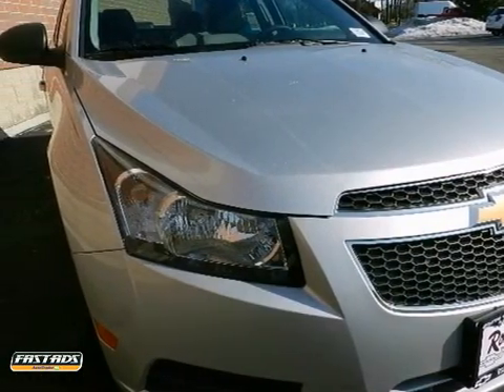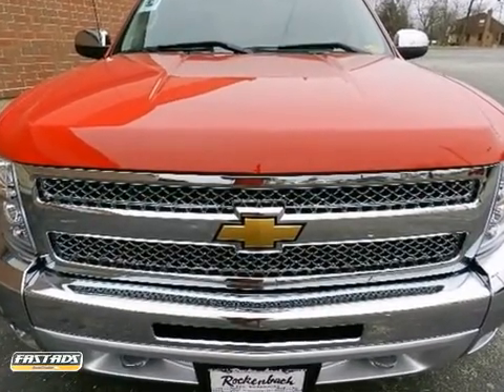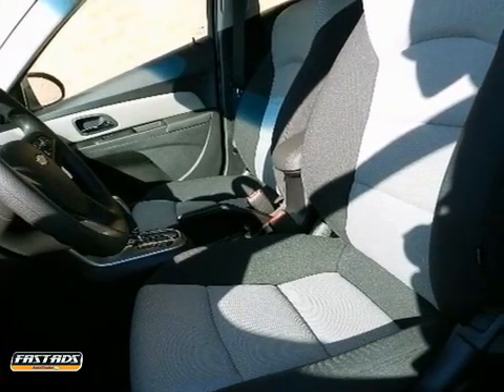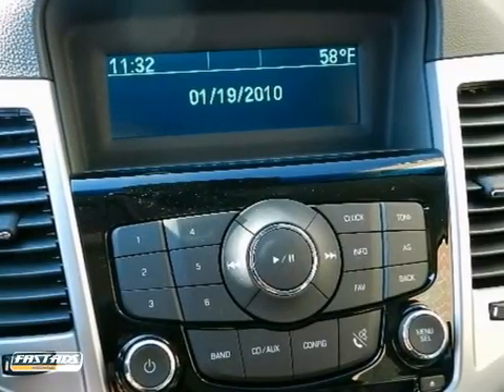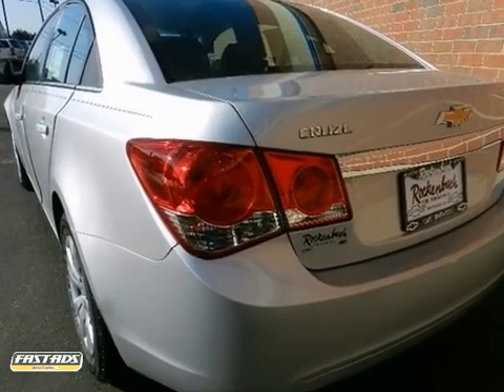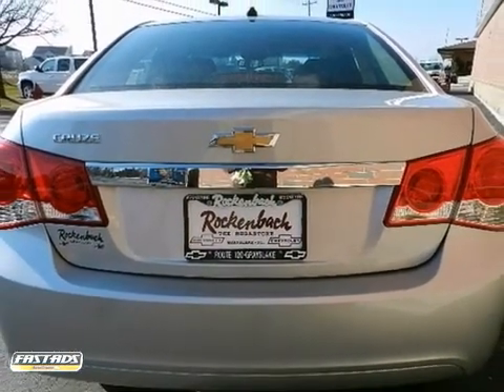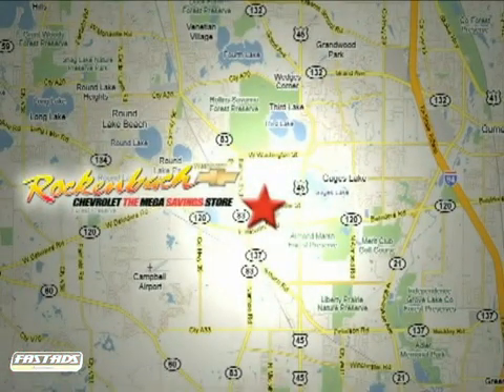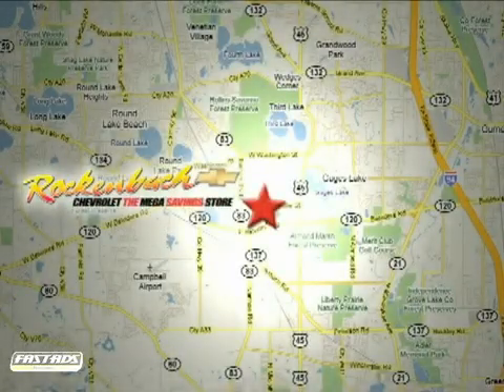2012 Chevrolet Cruze #1120516 in Grayslake IL Schaumburg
SOLD - If you are looking for real value on a great new car, Rockenbach Chevrolet invites you to come in and test drive this 2012 Chevrolet Cruze, stock# 1120516. We are conveniently located near Grayslake IL Schaumburg, IL and known for our great selection, reliability and quality. Come take a look at this 2012 Chevrolet Cruze today.

Rockenbach Chevrolet
1000 E Belvidere Road
Grayslake IL Schaumburg IL, 60613